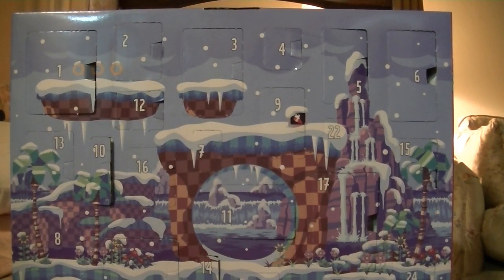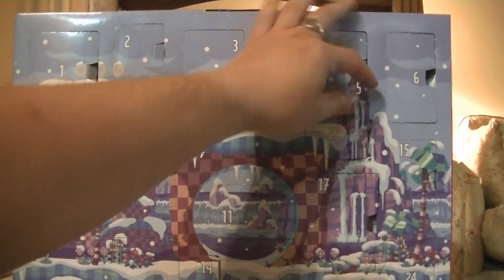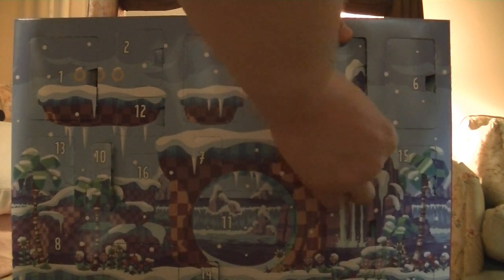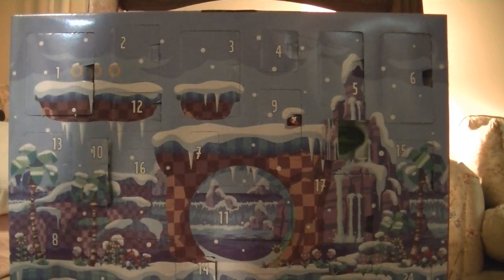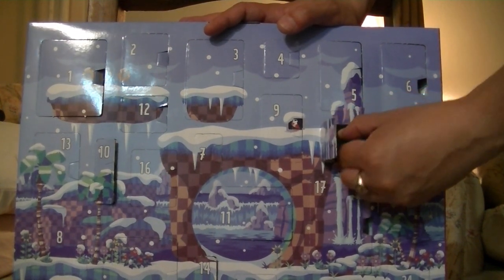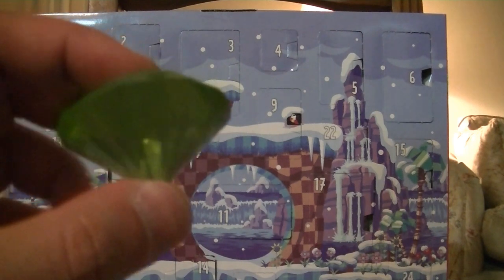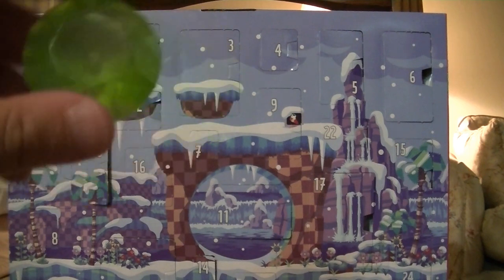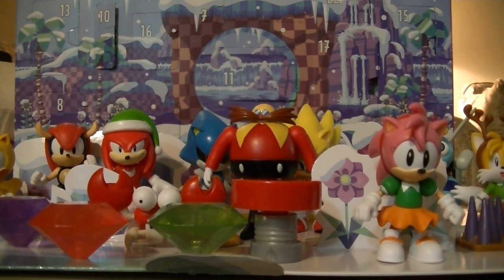Sonic Advent Calendar day 22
I feel like these should have been separated by a few days, or heck, maybe those 2 days where we got the redundant rings could have been the teal and gray ones so I could have all 7.